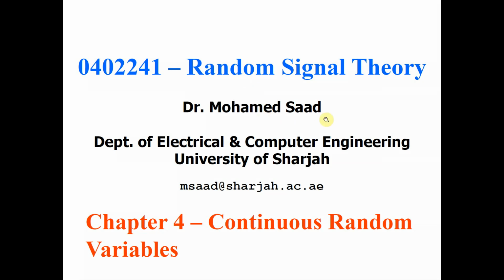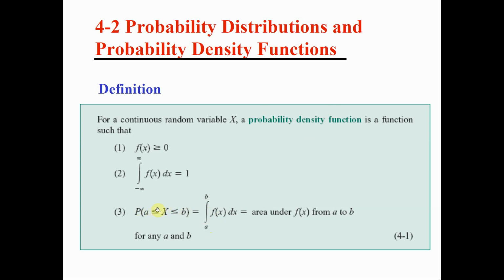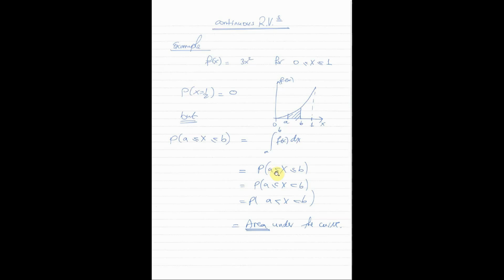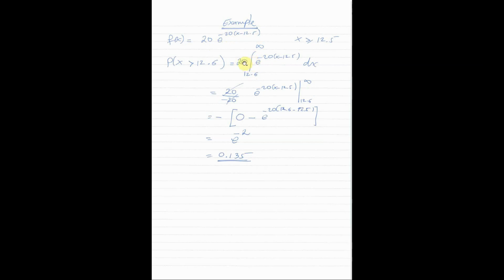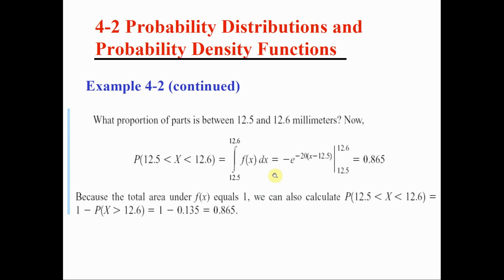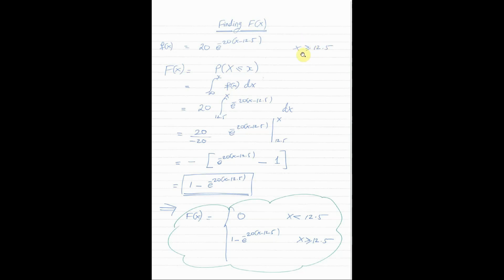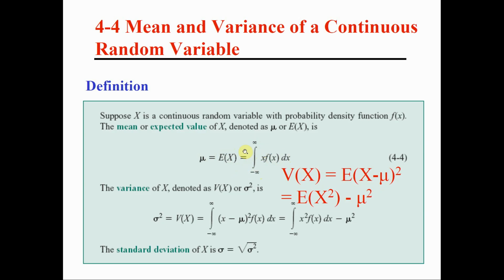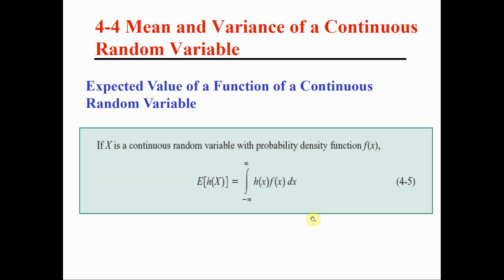Chapter 4 1 Basics